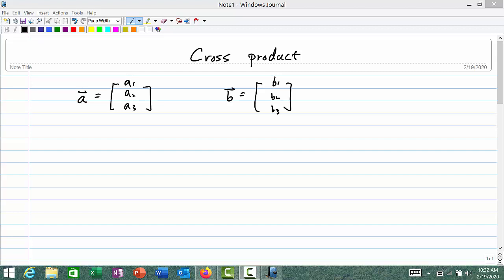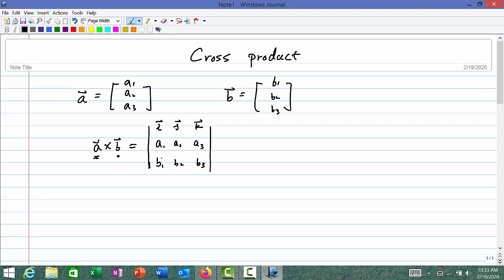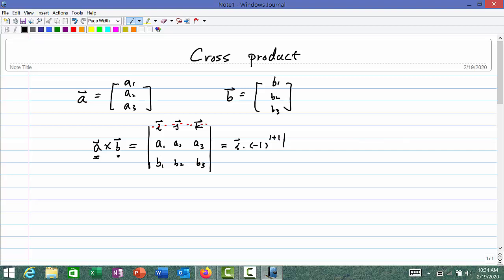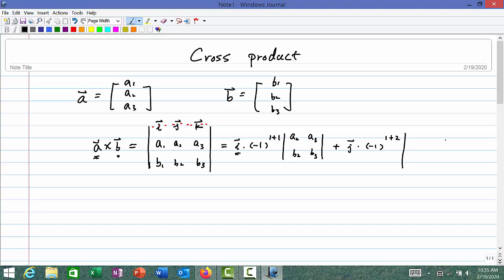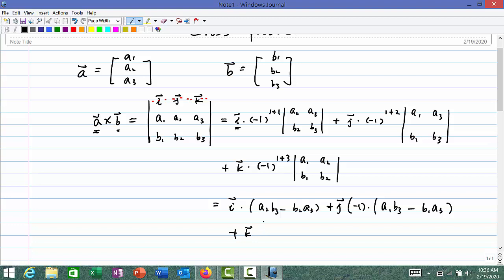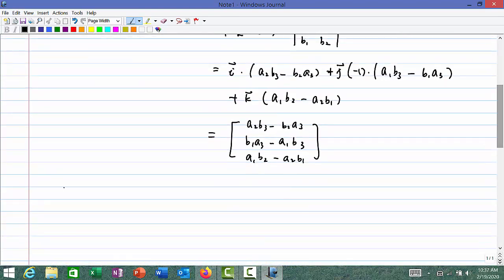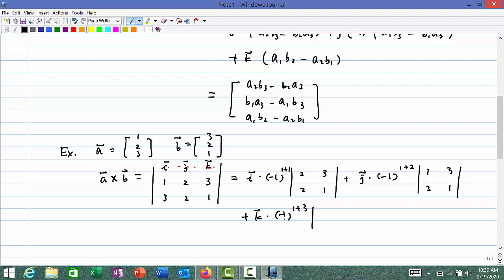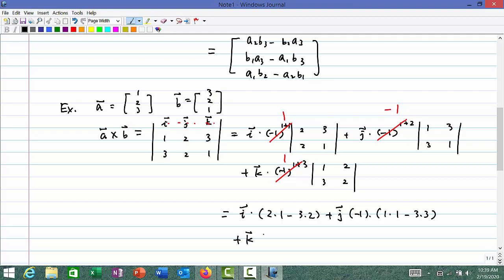Cross product of two vectors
Vector product; matrix determinant